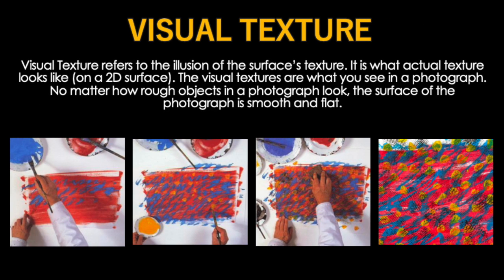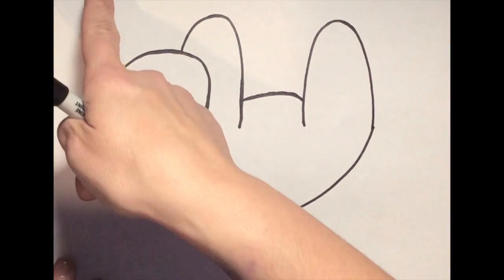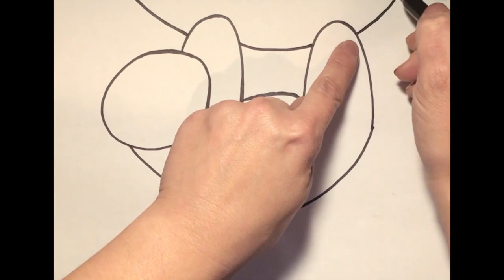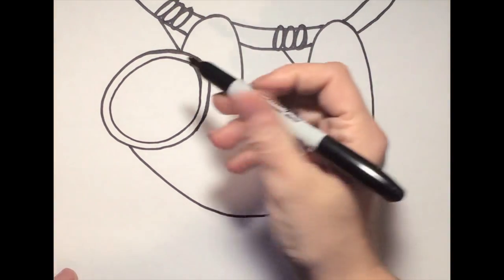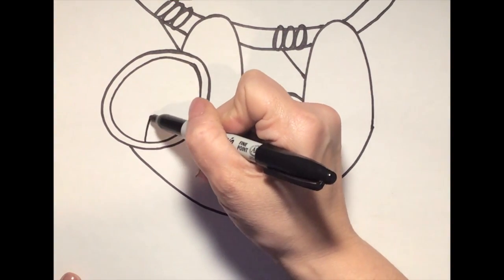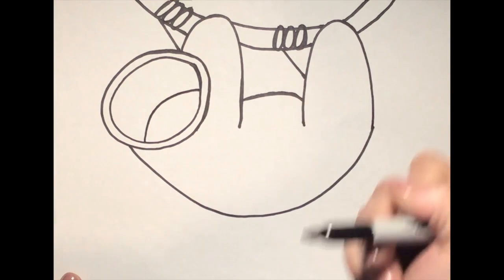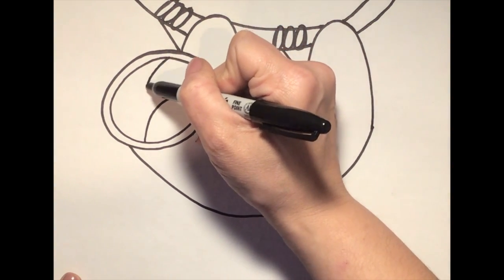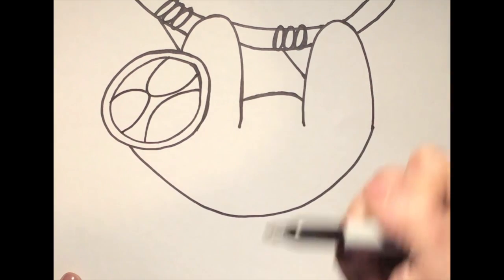3 - Sloth Collage - Part 1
This video is about Sloth Collage - Part 1